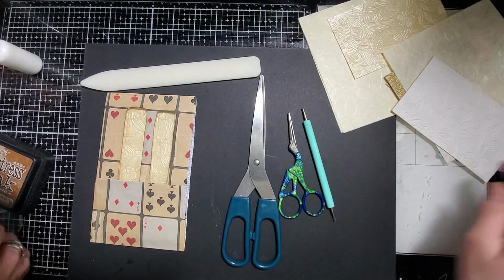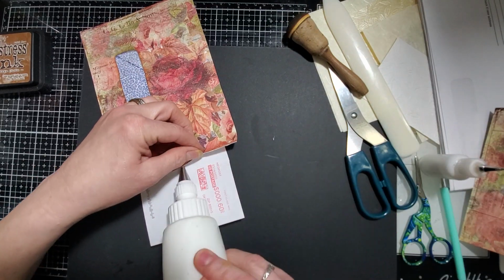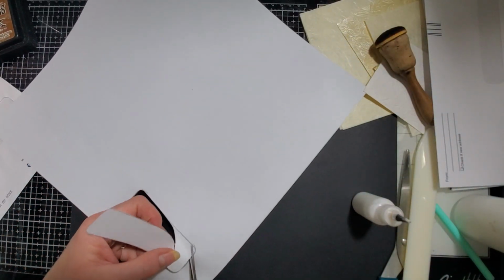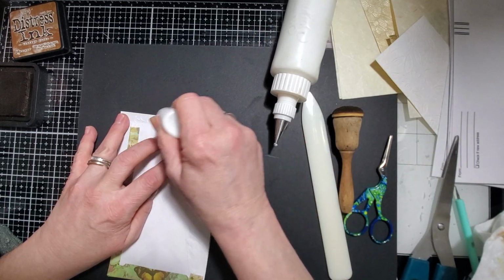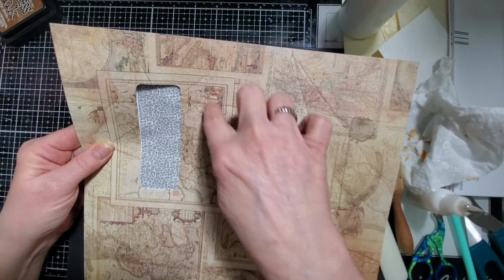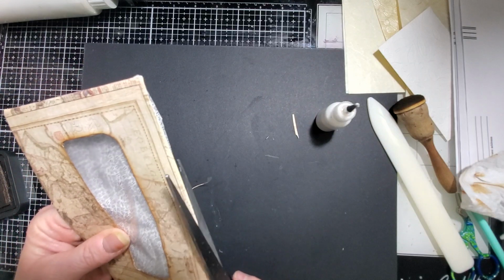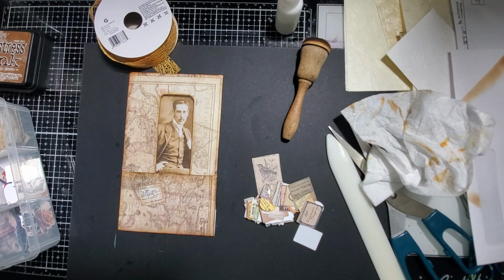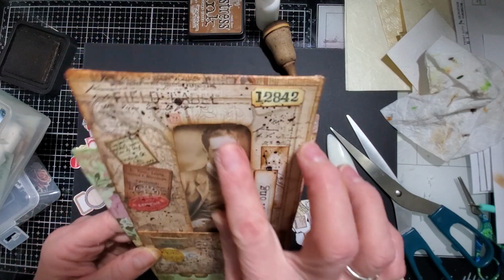Mass Monday Week 79 - Junk Mail Envelope Triple Pockets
Amazon Supplies List: